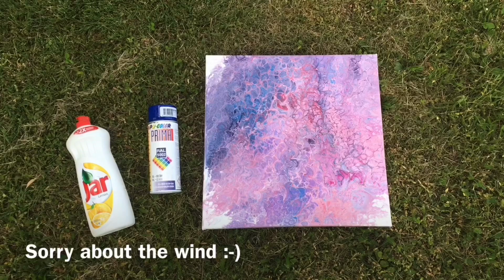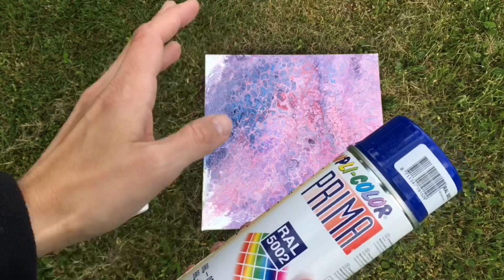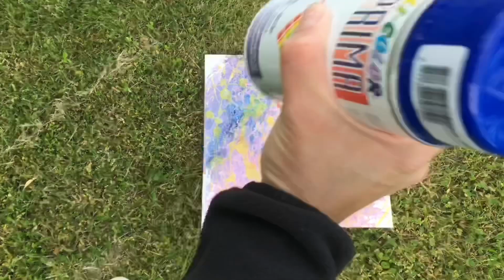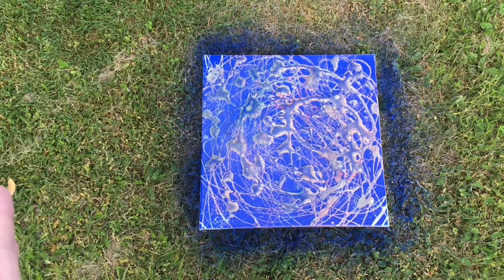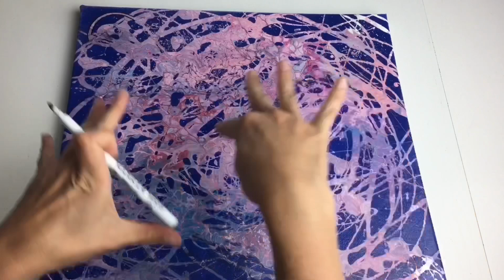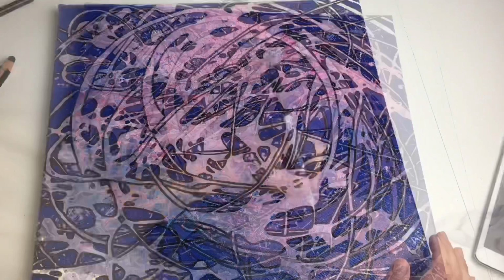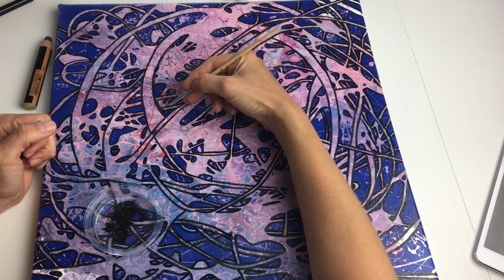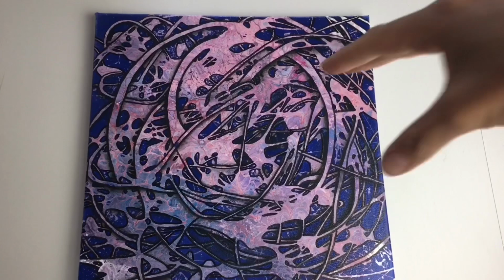#063 3D dishsoap tangled acrylic pour painting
This was a totaly failure at the beginning, but I tried to turn it into amazing piece of art. I hope it will inspire you to turn your old ‘failed’ pours into amazing pieces. Please, don’t forget to mention me, so I can create a special video dediceted to all of you, who were inspired by my art. Thank you very much for watching. Veronika Mii
If you´d like to support me, please kindly use this . I am very grateful for even a small contibution. Thank you so so so much.